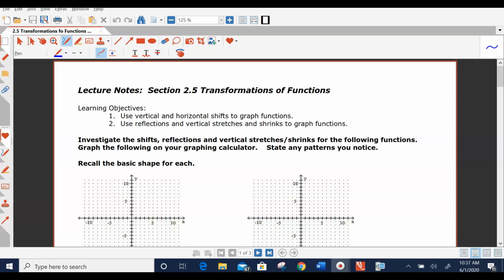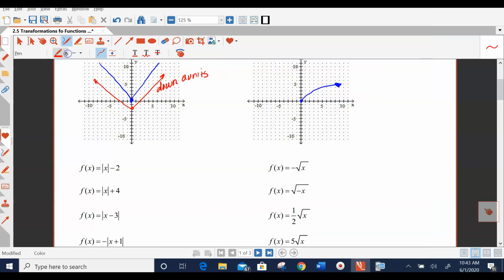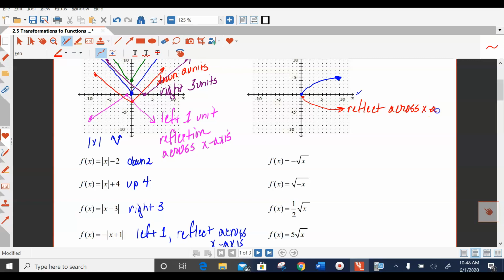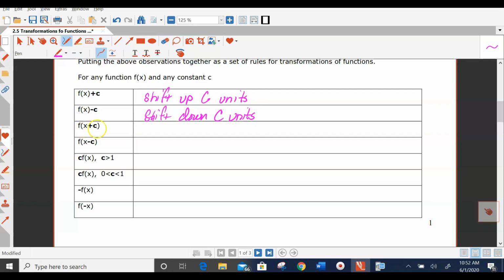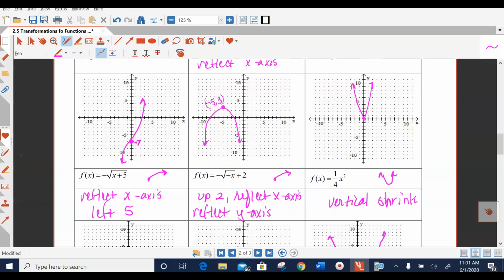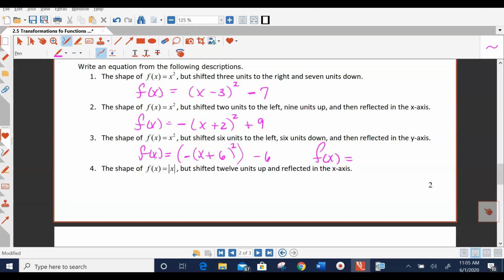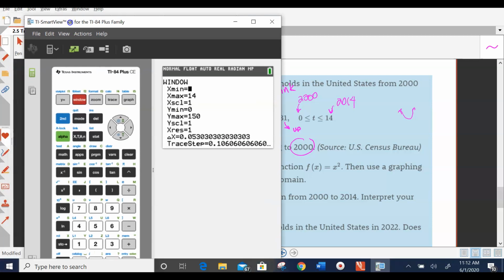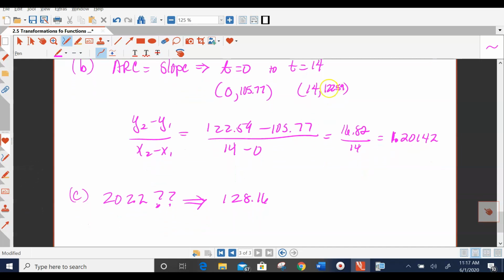Section 2.5 Lecture Video